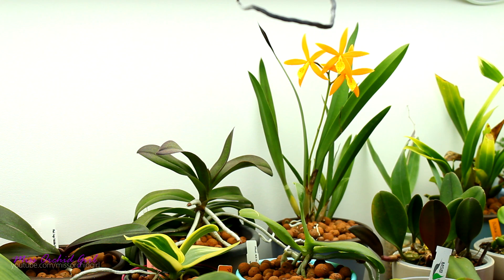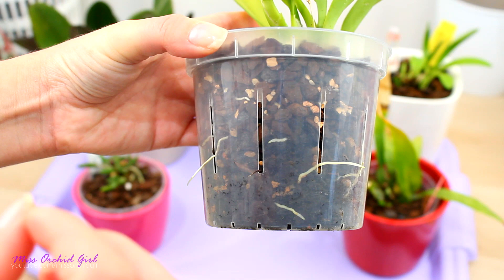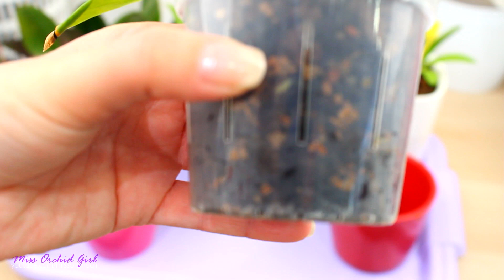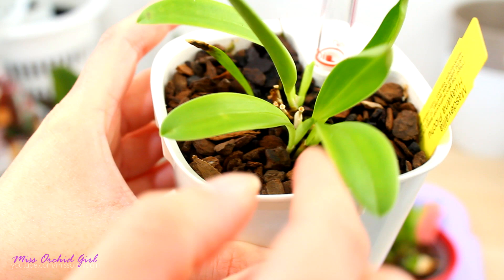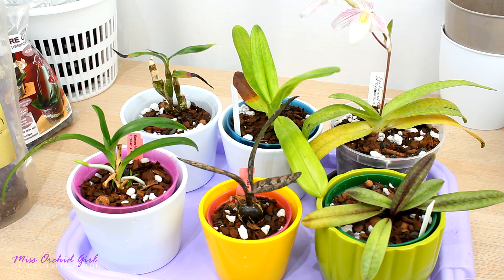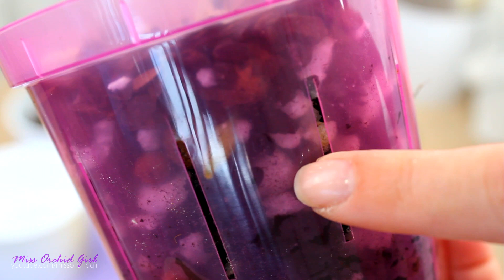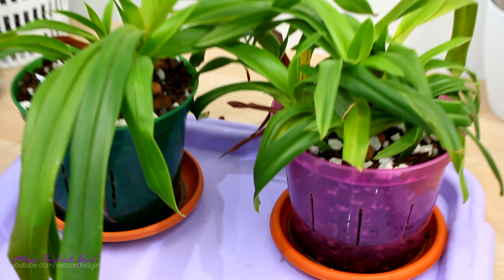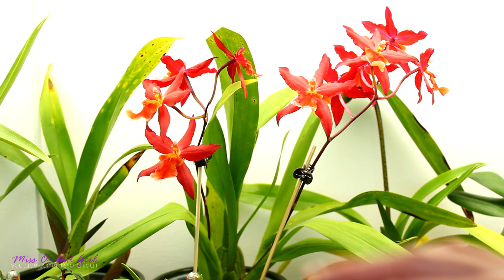rePotme Orchid media update - Are the Orchids growing well?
Today we take a look at the orchids potted in the rePotme bark media I tested in the past months!

If you missed the initial videos in which we pot the orchids and talk more about these products, here they are:

All the orchids seem to be doing very well in this medium! Oncidiums, slipper orchids and other orchids which did not do so well in LECA are really liking this medium!

✿ Want to send me something? Here's my address!
Orchid Nature
✿ My environment:
Subtropical climate, hot summers and mild winters
60-90% humidity, always breezy
✿ What I use in my Grow Room:

Media:
LECA - Pokon or IKEA